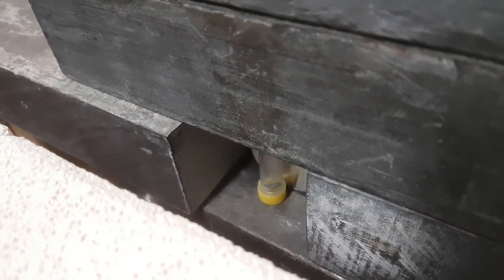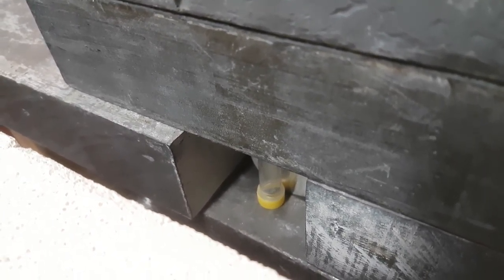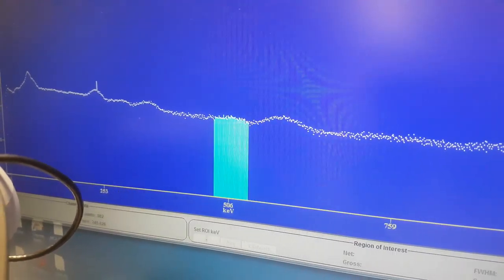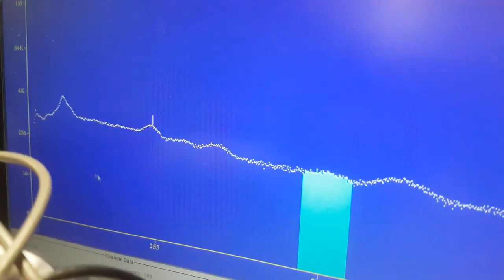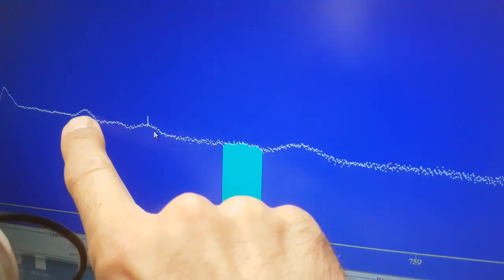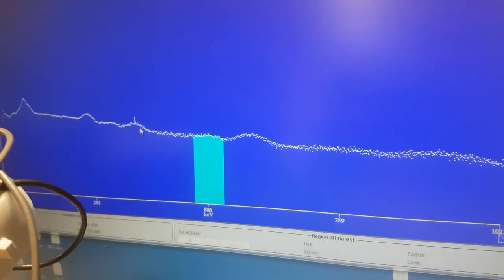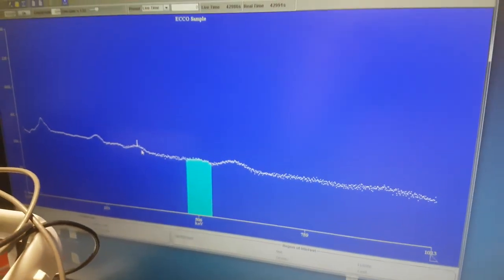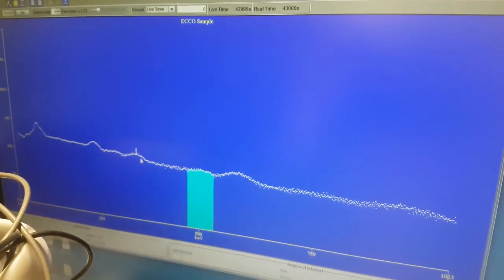ECCO Fuel first look with a NaI scintillator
Overnight next to the scintillator - start of a week-long sample.

Does it really contain protactinium? Only time and background subtraction will reveal if there is anything really interesting in it.